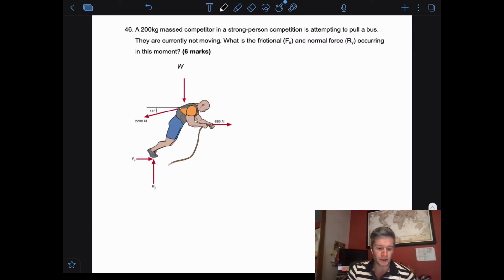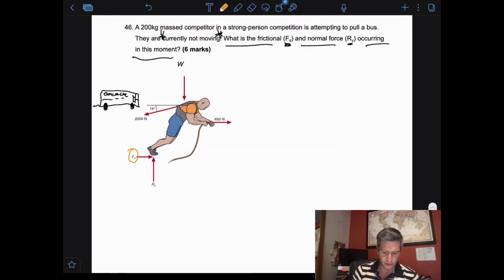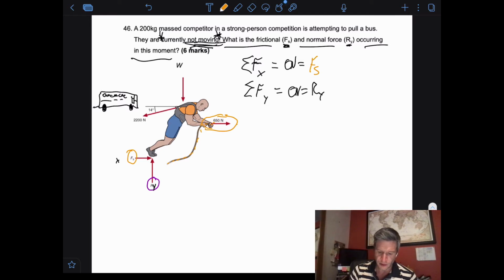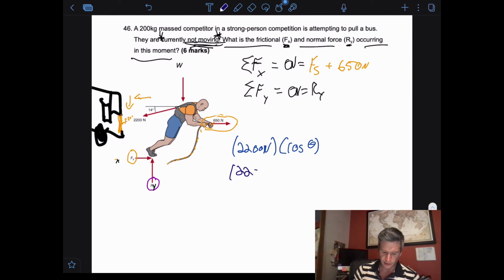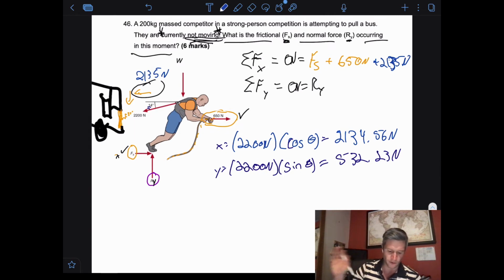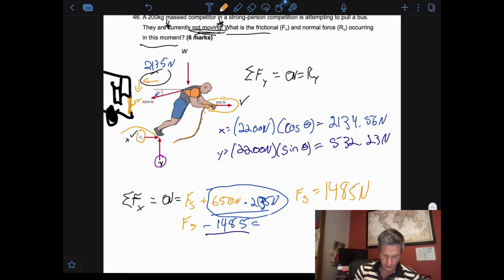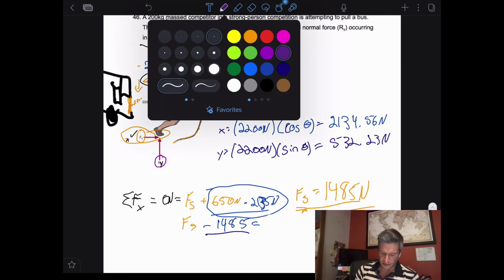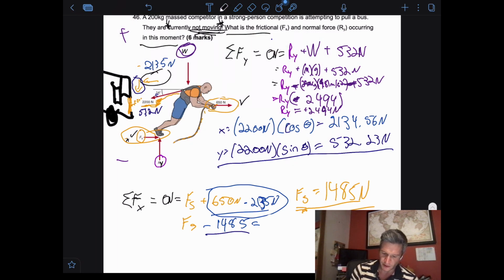SPSC 1151 - Short Answer - Practice Final - Question 46